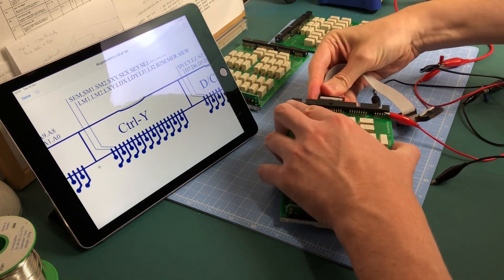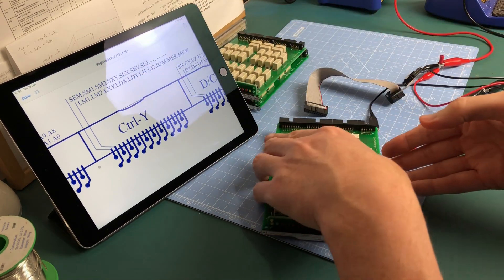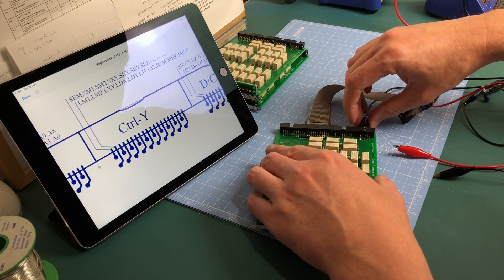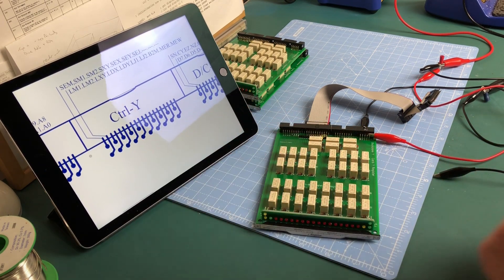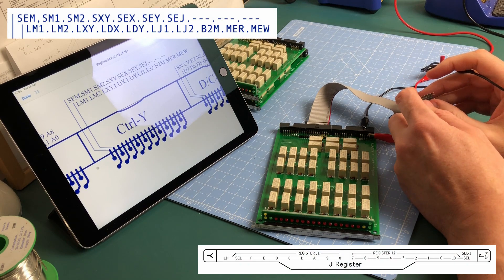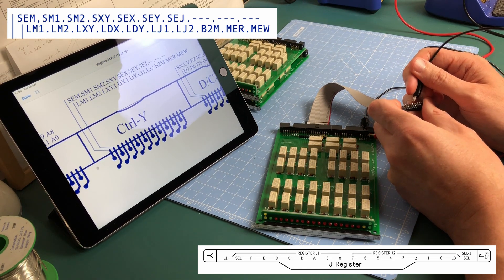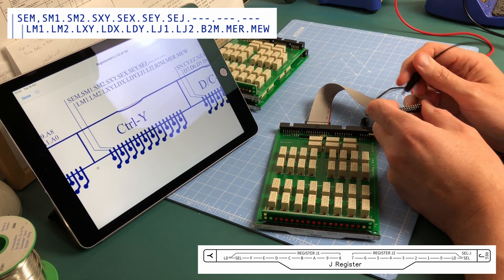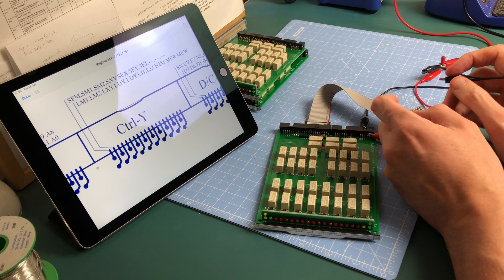Relay Computer: Register XY, M and J Config & Testing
In my last video I tested a generic 16-bit register card. In the meanwhile (quietly off-camera) I've soldered & tested another two of the same design and so I'm now ready to configure each card.

In this video I configure each generic card producing the XY, M and J 16-bit registers. I then give each a quick test before installing into the relay computer.